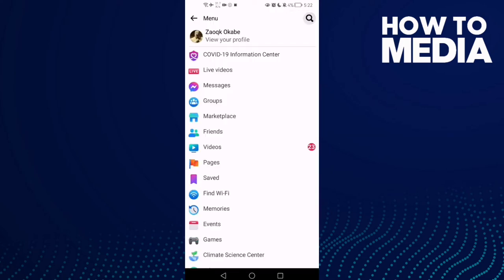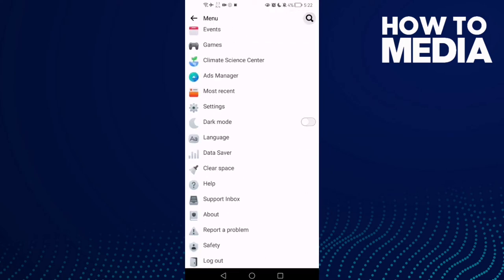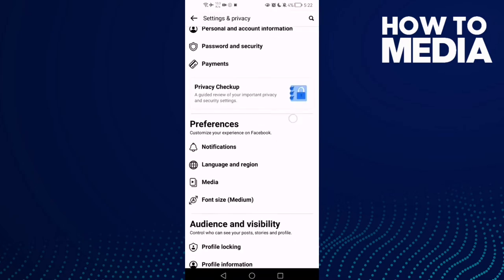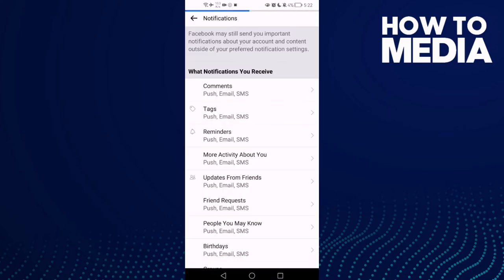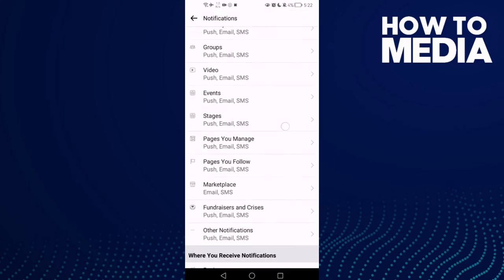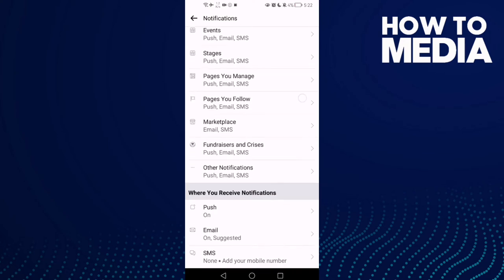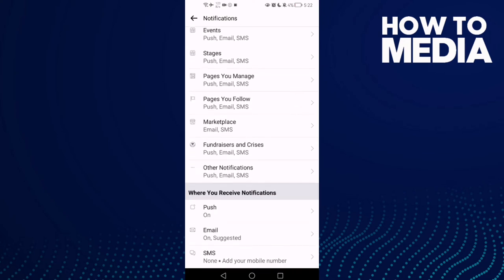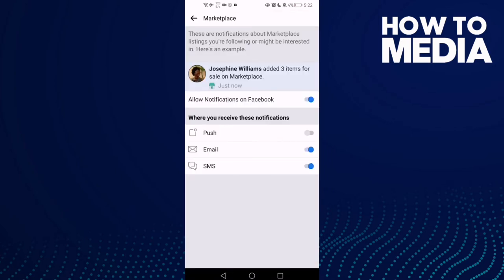How to Turn On Marketplace Push Notifications on Facebook Lite App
in this video we discuss :